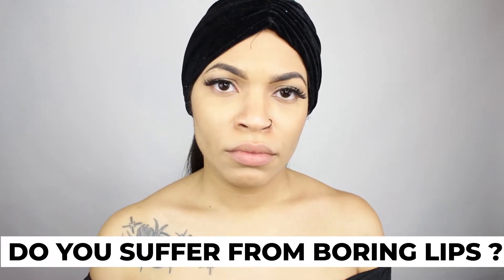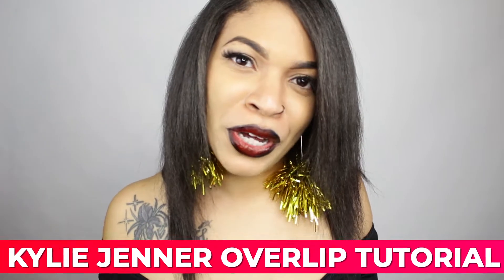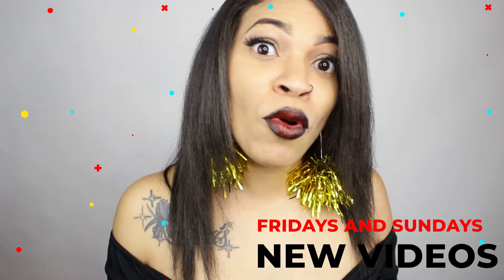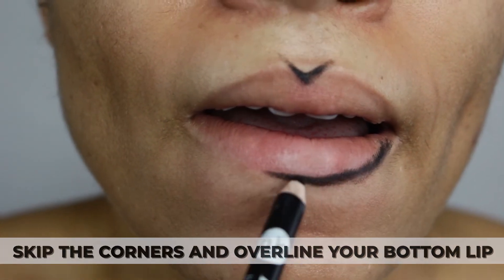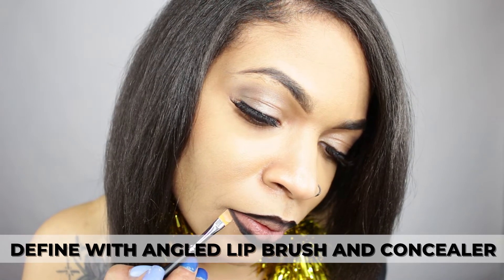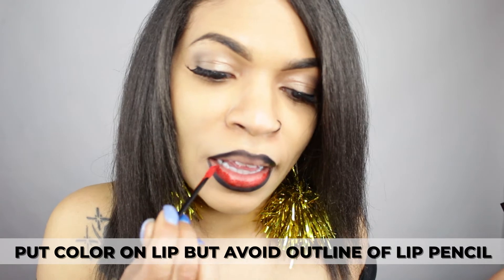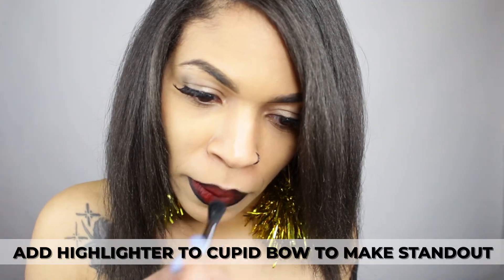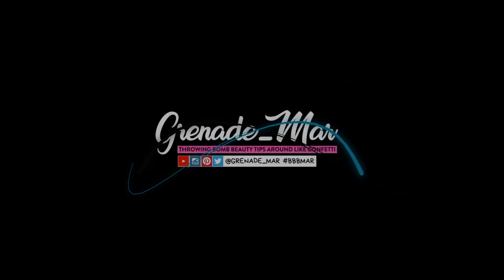KYLIE JENNER OVERLIP ROUTINE | OVERLINED LIP TUTORIAL | LARGER LIPS | GRENADE MAR 🎉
🎉 Hey Baes, I’m Grenade_Mar & I’m back with a BOMB tutorial on HOW TO OVERLINE YOUR LIPS when you barely have any. I hope you enjoy this flawless Kylie Jenner overlip tutorial !

🎉 B E A T  A N D  B O M B  B A E S 🎉

Are you tired of the same ol' boring lips? Welp you've come to the right place. This is a How to Overline your Lip tutorial or an Kylie Jenner Overlip tutorial. I also show you how to clean up a mess lip line. Slay sis by watching this makeup tutorial 2019 .

Here is What You’ll Need to Follow Along
Lip Liner
Lip Color/Gloss or Both
Angled Brush
Concealer
Highlighting Powder
Qtip

🎉Throwing Bomb Beauty Tips around like confetti. BOOYAW 🎉

🙏 Please leave suggestions on what you'd like to see next 🙏

Sharpener: Sephora

O F F   C A M E R A   P R O D U C T   D E T A I L S:
Unitard - Pretty Little Things: Bardot Tie Detail Unitard
Earring - Forever 21

EDIT:  After Effects & Premiere Pro
CAMERA: Canon Rebel T5I

🙏 Please let me know when a link stop working 🙏

L E T S   B E   S O C I A L   B A E

R E C R E A T E  T H I S  S L A Y  B A E
Tag me for an Instastory/Snapchat Repost

🎉 M A Y   Y O U R   D A Y   B E   A S   B O M B   A S   Y O U   A R E 🎉

TIPS, TRICKS, CONSTRUCTIVE CRITICISM AND COMPLIMENTS ARE ACCEPTABLE. MALICIOUS COMMENTS, YEAH, NOT SO MUCH. BE RESPECTFUL TO ONE ANOTHER .

S E R I O U S  B U S I N E S S  I N Q U I R E S
Want me to do an HONEST review your product ?

🎉 Beat and Bomb By Mar Makeup Services